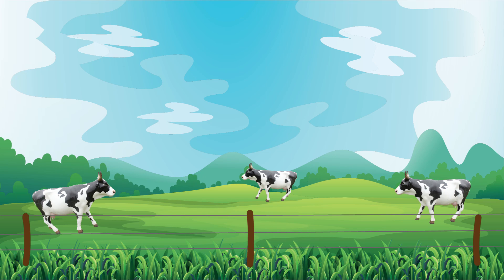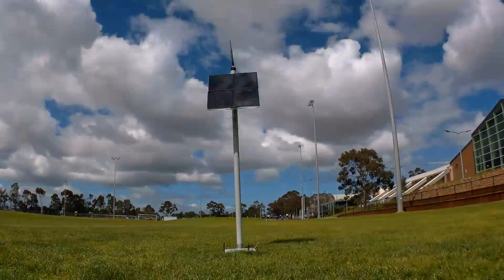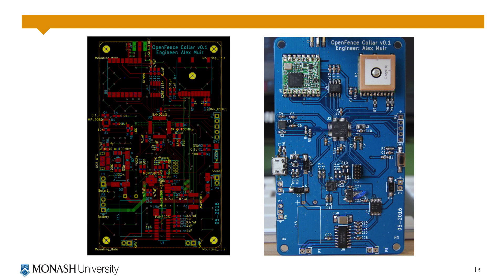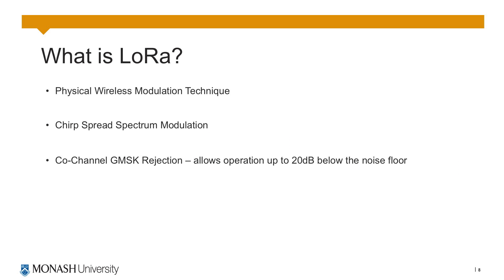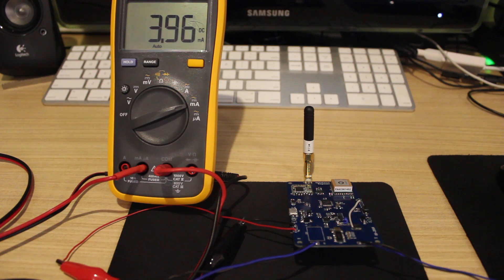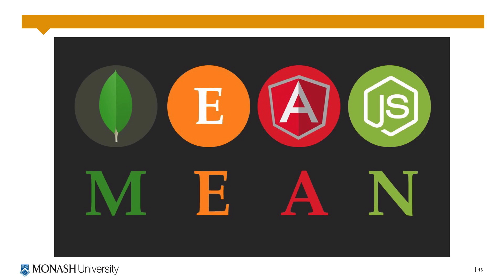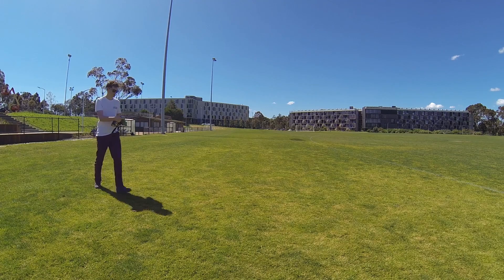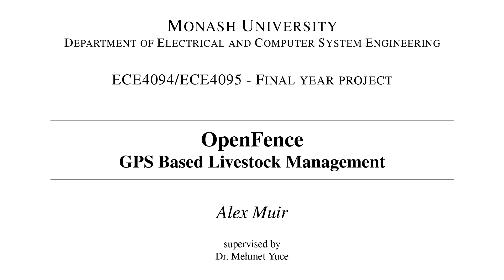OpenFence: GPS Based Livestock Management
For this project I was awarded first place for the best individual project at the Monash Electrical and Computer Systems faculty project evening.

OpenFence is an open source digital livestock fencing system, which uses GPS and stereo audio alerts to contain animals within a specified boundary. The location of the fences can be updated using the web interface, and transferred to collar devices via an in field base station. The movements of the animals are also logged and transferred to the web to allow analysis of movements and land utilisation.

OpenFence is designed to make it easier to implement productive and environmentally friendly grazing practises, such as cell grazing. Cell grazing involves splitting a property into many small paddocks (requiring more fencing than common continuous grazing), moving animals frequently (every few days), and then allowing that cell to rest for an extended period. This style of grazing has been shown to increase biodiversity, ground cover, soil carbon and water retention, however it is not as commonly implemented due to the additional expenses of fencing and labour.